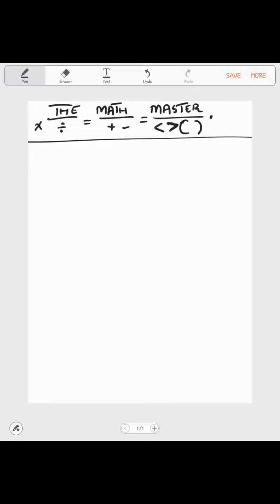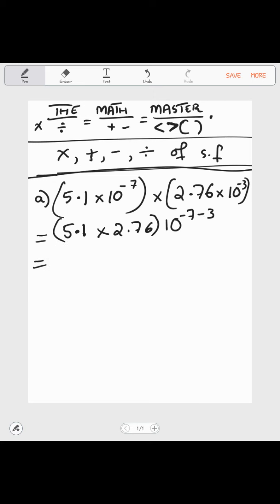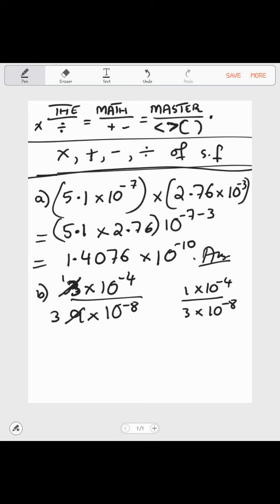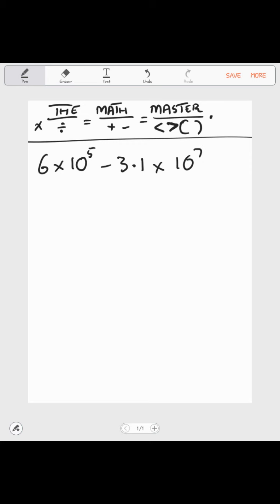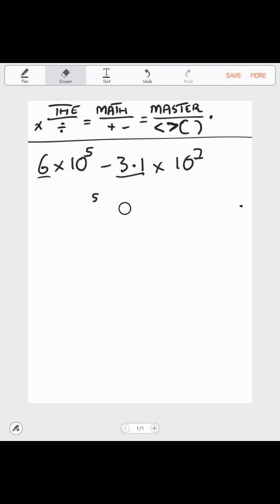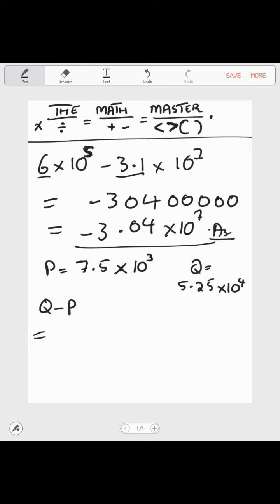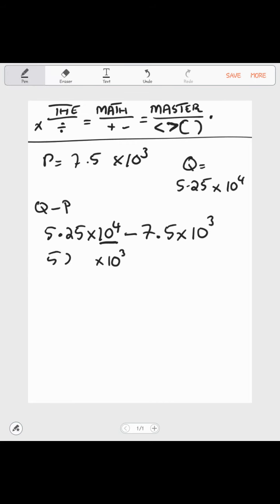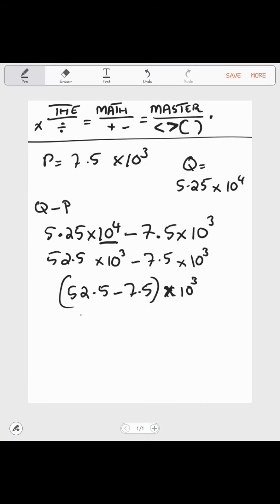O Level Mathematics Standard Form Practise Questions and solutions.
Hey y'all
This is the last video on Standard form after which from the next video we shall be starting Additional Mathematics topic 1: Simultaneous Equations (4037)
This is the first chapter of Mathematics of Ordinary Level completed and we hope that our videos did good to you and you will reward us by sharing our channel by other people too.
In case you have any query or want to give feedback, make sure to utilities the comment section to its full. To get your comment pinned write down Themathmaster in the comments section below.
Thanks,